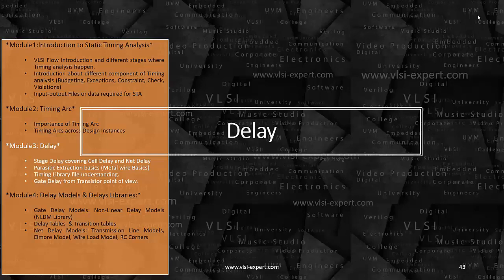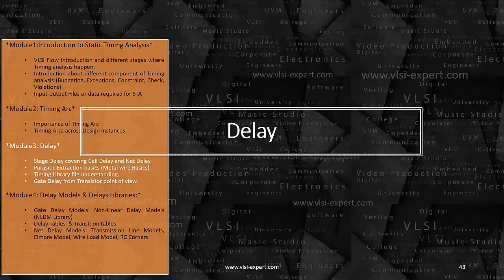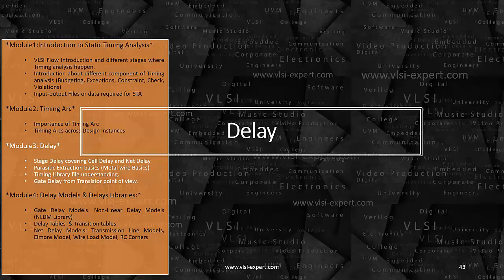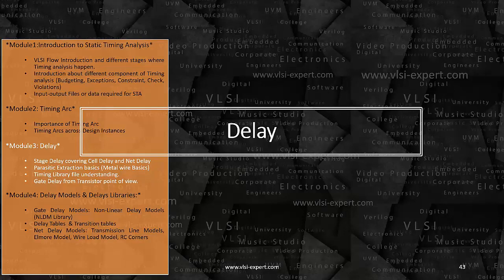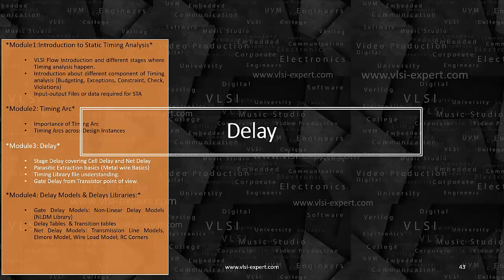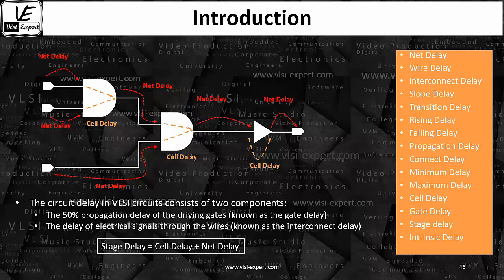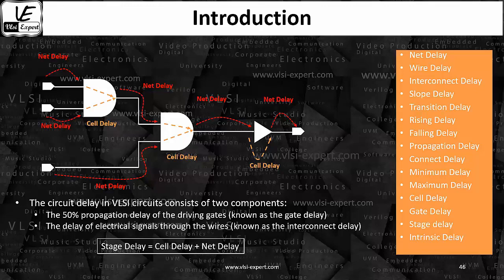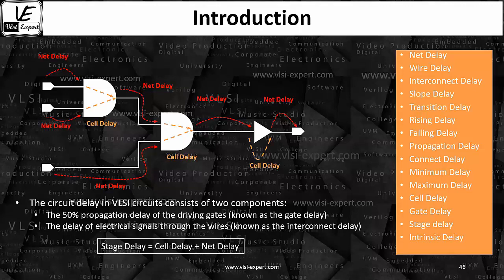STA_L3a - Introduction of Delay Concepts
StaticTimingAnalysis Delay concepts are part of Lecture 3 series (module 3). In this Lecture, we are going to Introduce Delay. different Terminology or say different type of delays.